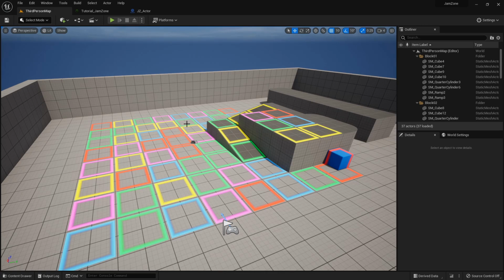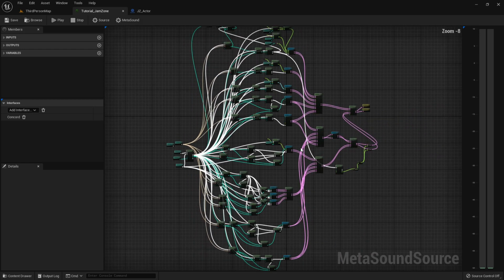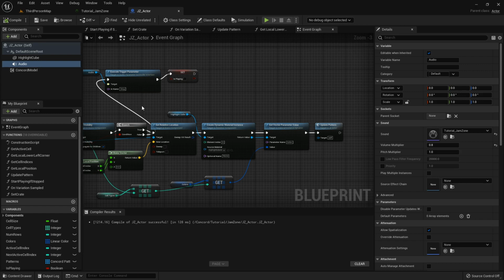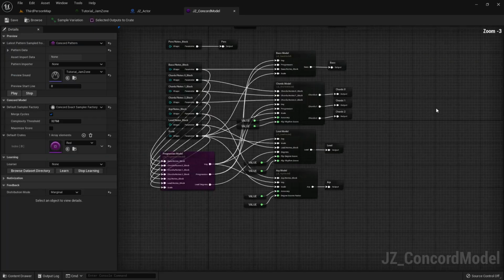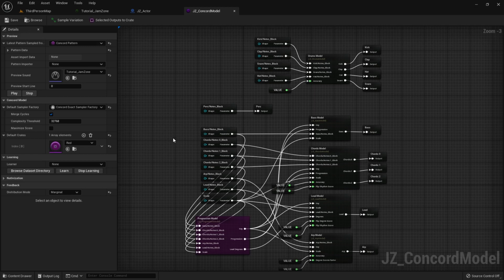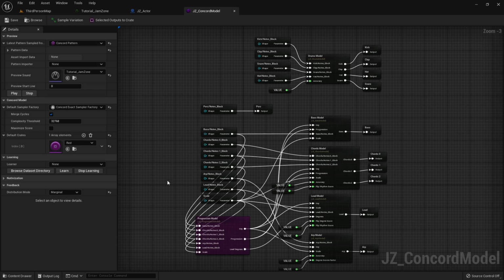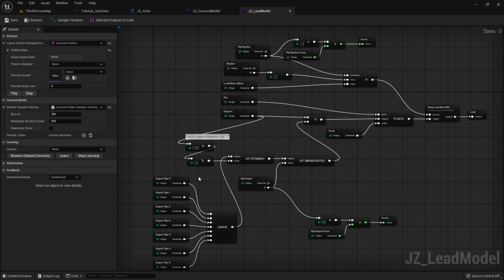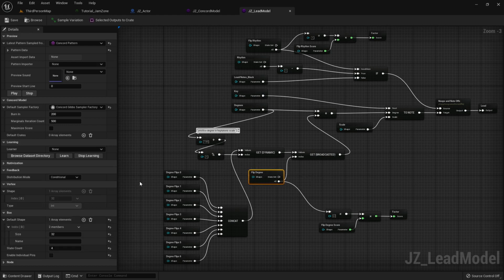Concord Showcase: JamZone